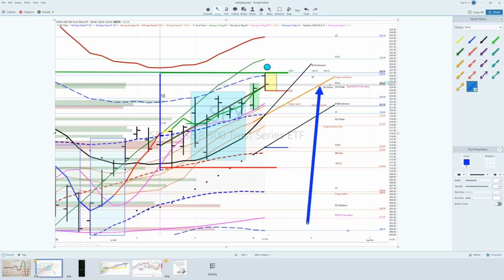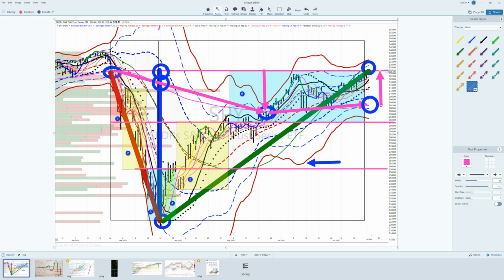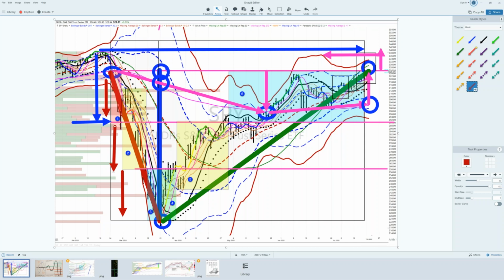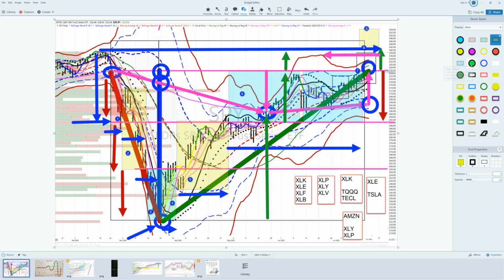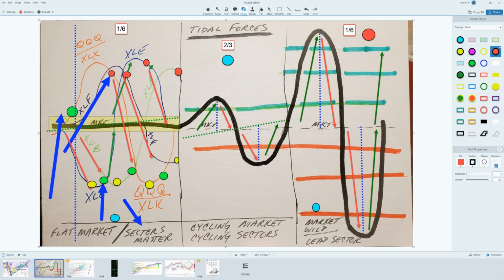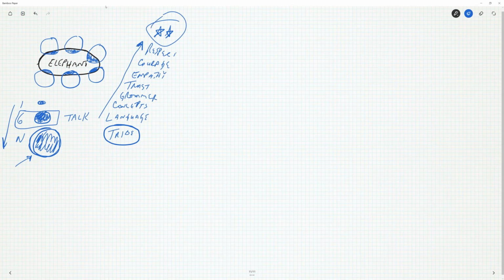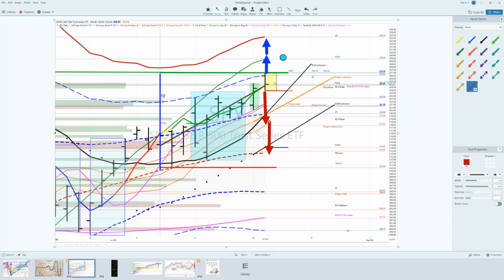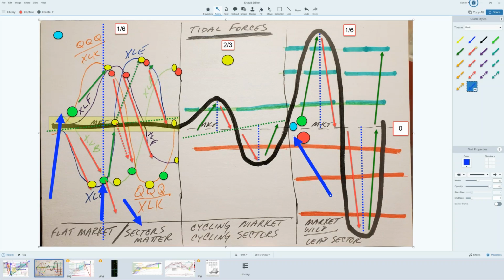strategy20200721podcast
Ken Long
Ken Long Daily Trading Plan